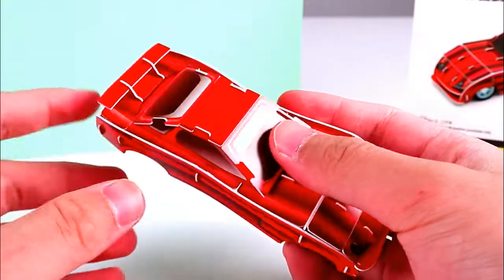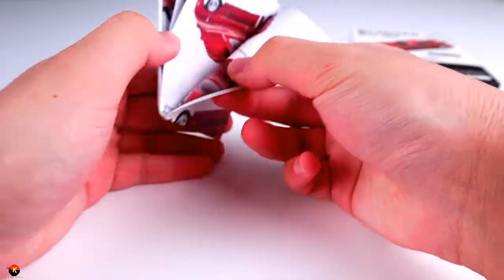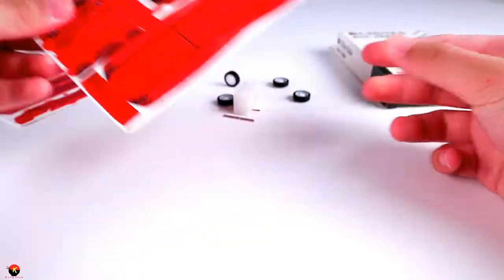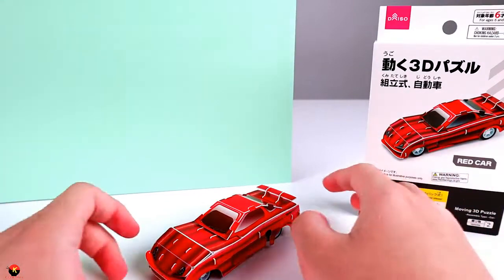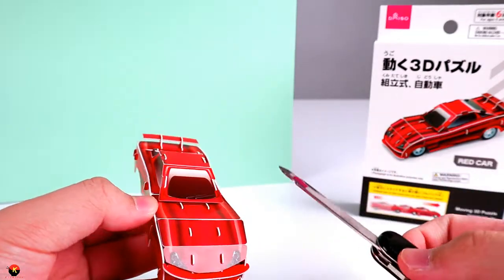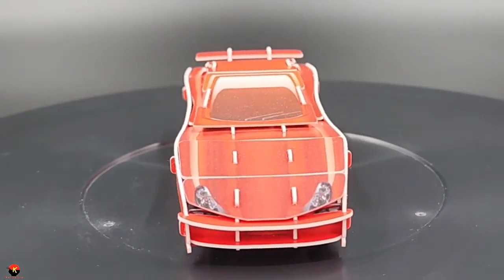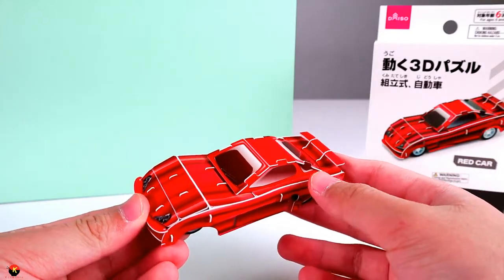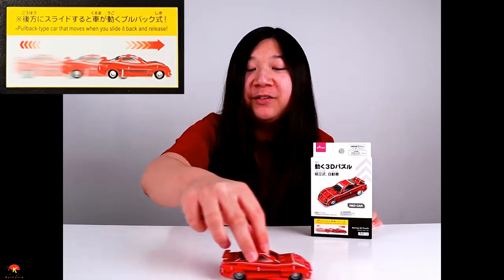Daiso Moving 3D Puzzle | Red Car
Hey everyone! In this video I unbox and build a 3D puzzle from Daiso. It's a Moving 3D Puzzle Red Car that is made by connecting flat puzzle pieces into a three-dimensional vehicle. It comes with two puzzle sheets, four wheels, one wind-up motor, and two wheel axles. It's number 2 in the Moving 3D Puzzle Vehicles series, and is recommended for ages 6 and up.

00:00  Intro Teaser
00:24  Intro
01:10  Unboxing
02:48  Speed Build
05:42  Review
09:38  Final Thoughts
10:36  Instructions

Get in the Car and Go by Unicorn Heads
Good Morning! by Reed Mathis
Sweet Relief by Zachariah Hickman
Torrance Sunset by Dan Lebowitz
Sunshine by The Mini Vandals
Spring Forward by Biz Baz Studio